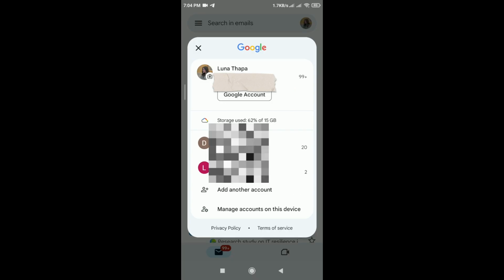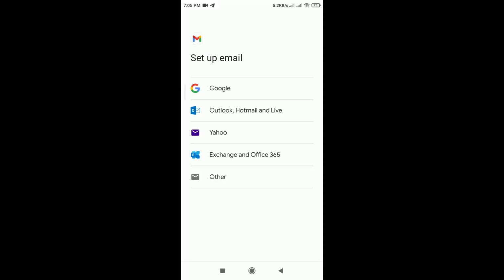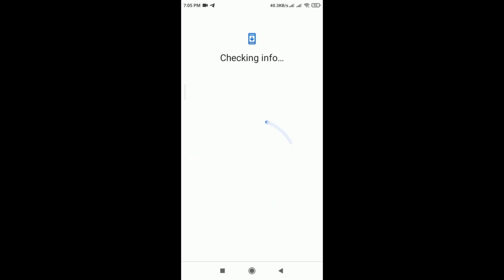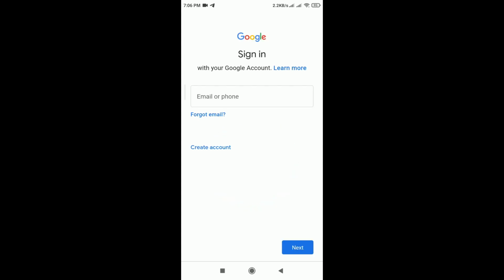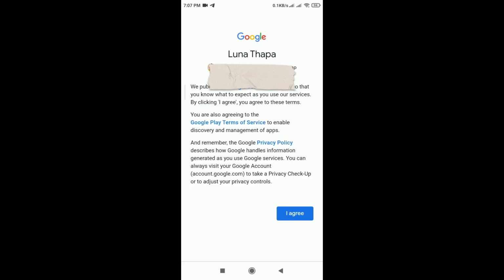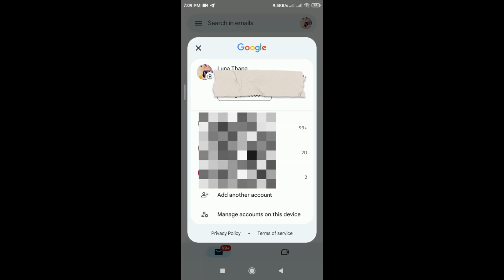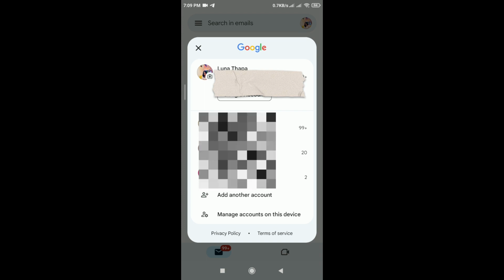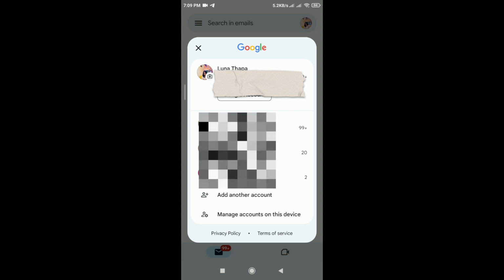How to Add Another Account on Gmail on Phone | Sign In Second Gmail Account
Learn to Add Another Account on Gmail on Phone.

Want to add another account to Gmail on your phone? It's easy! In this video, I'll show you how to sign in to a second Gmail account.